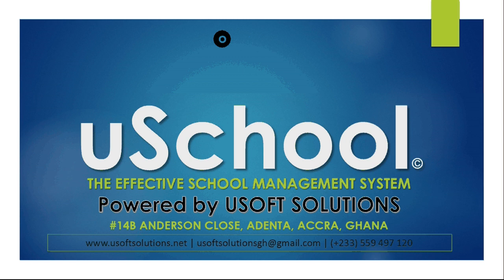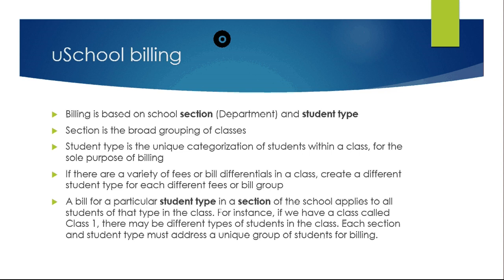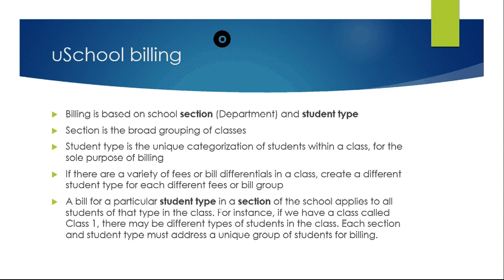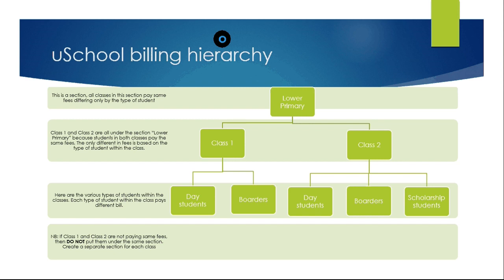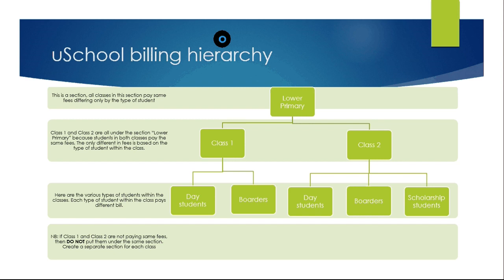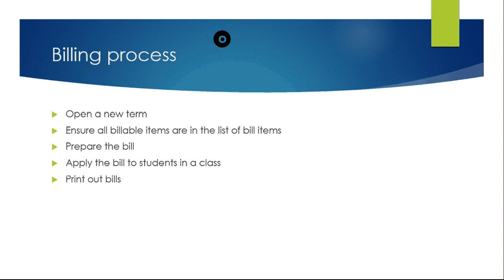012 Part 1 Term billing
This is Part 1 of the billing process in uSchool. This presentation explains the billing concept used in uSchool and seek to clarify terms and the hierarchy used in billing.